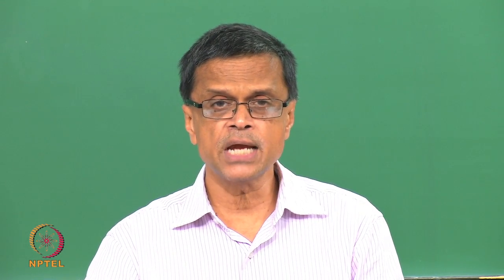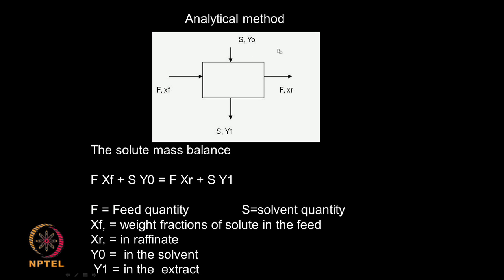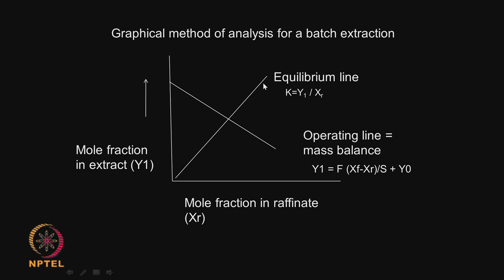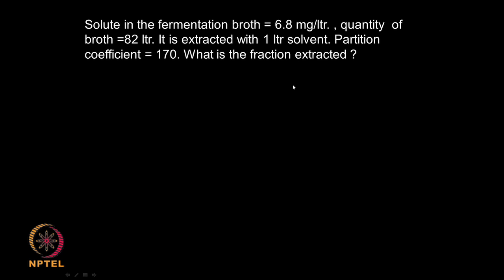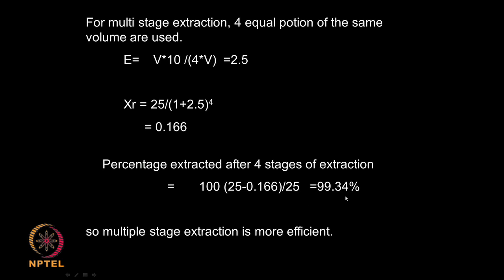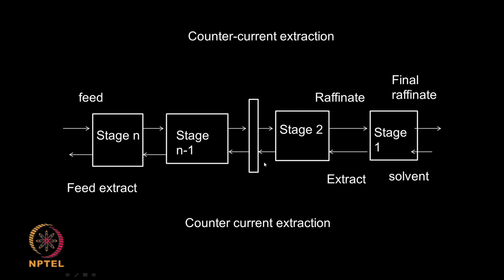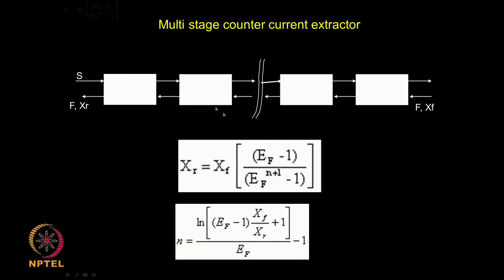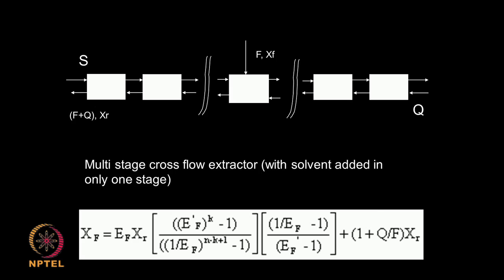Liquid-Liquid extraction (continued)